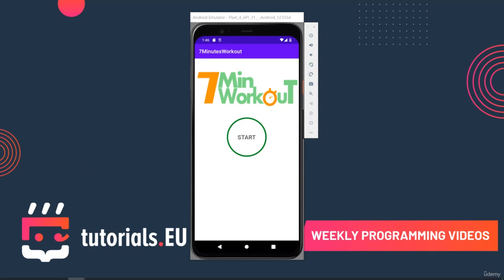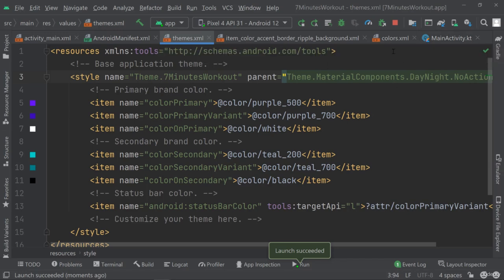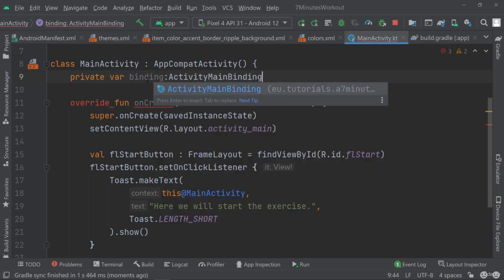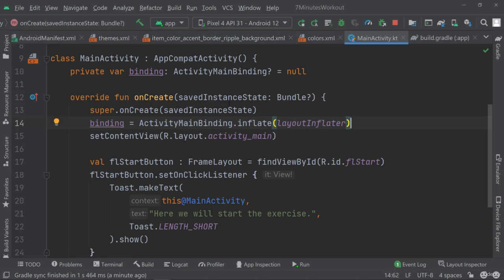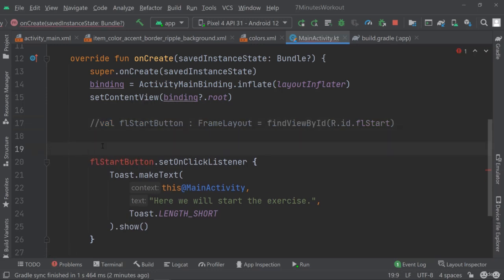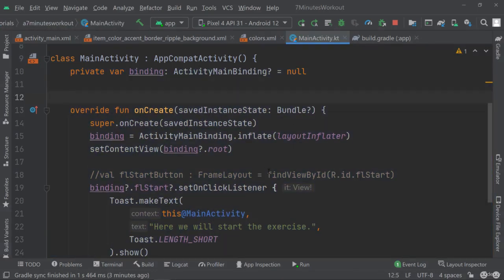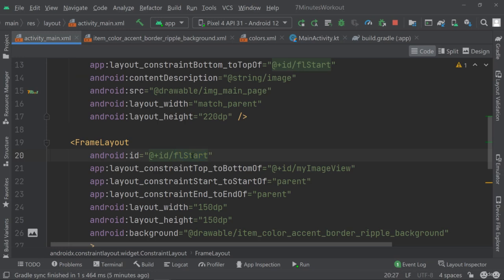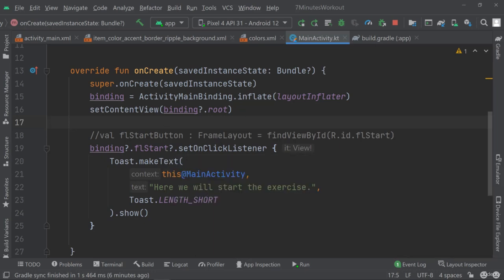300 - Using Viewbinding and getting rid of our actionbar